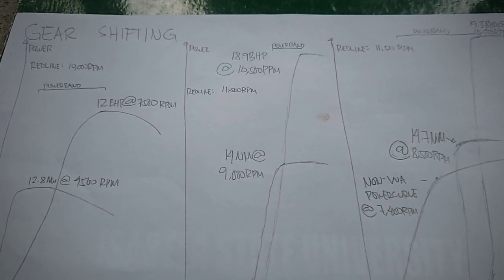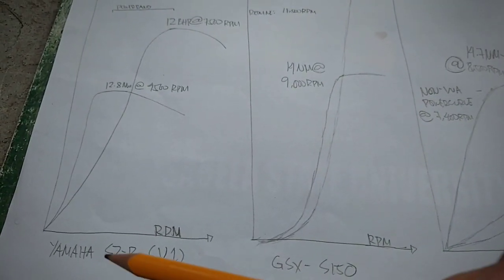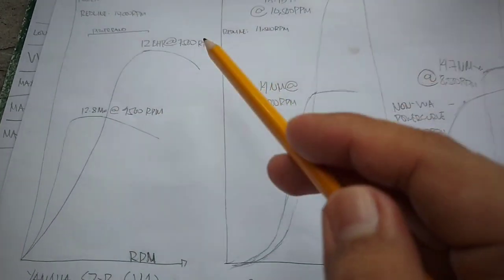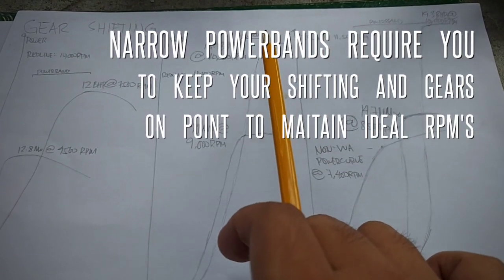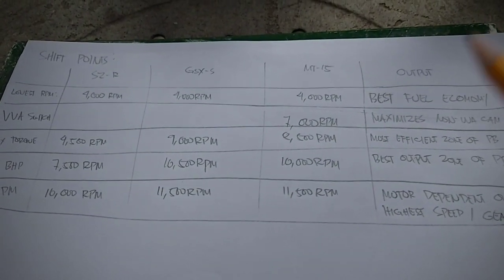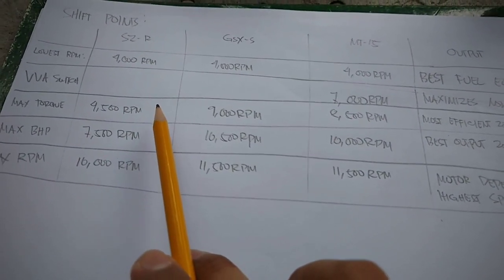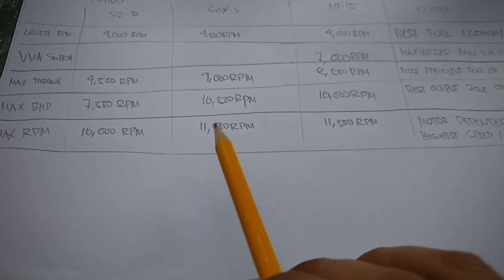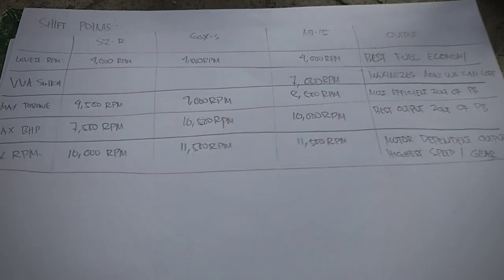Tamang Pagpili ng Kambyo - How to Shift manual bikes - in depth Riding Skills Series: Ep 1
Learn how to shift gears to make the most out of your bike, whether you have a low revving, high revving, or a VVA engine between your legs!

Watch until the end for onboard footage of using different shift points.

If you want to lean to improve your riding skills, click here!